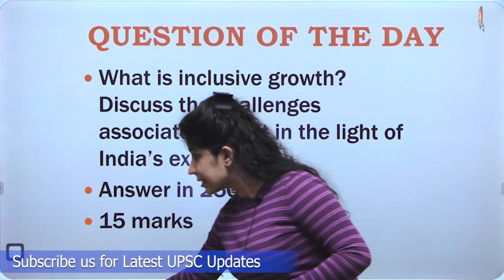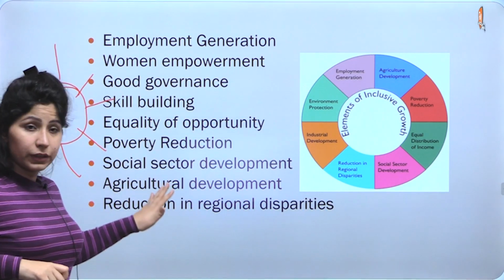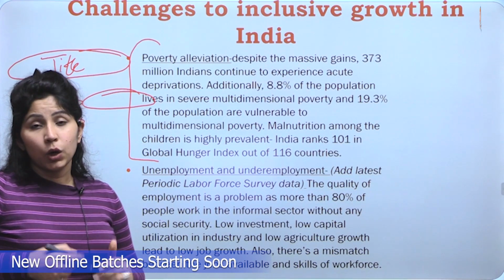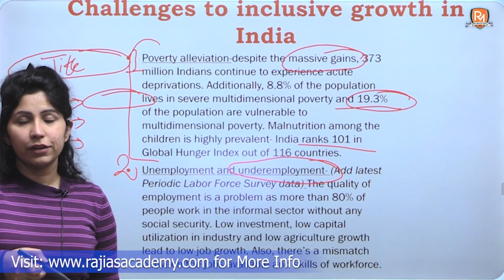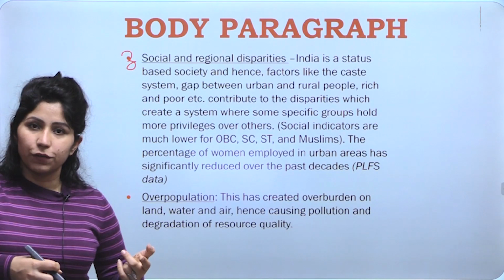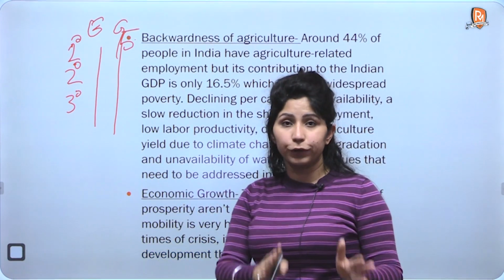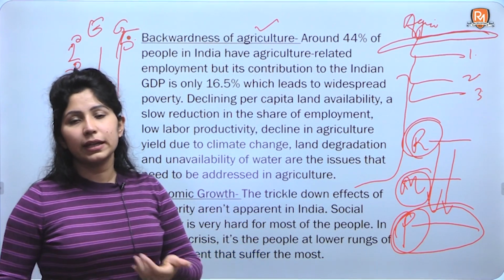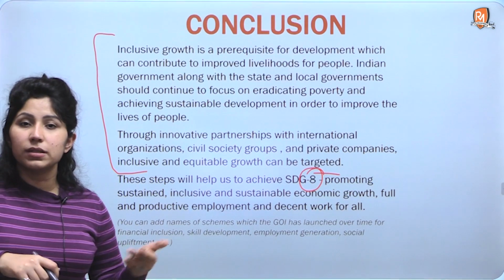SEIZE THE MAINS | Day - 15 | GS - 3 | Daily Answer Writing Initiative (DAW) Initiative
Topic: Inclusive Growth and Issues arising from it

Hello everyone !!!

Welcome to Raj Malhotra's IAS !